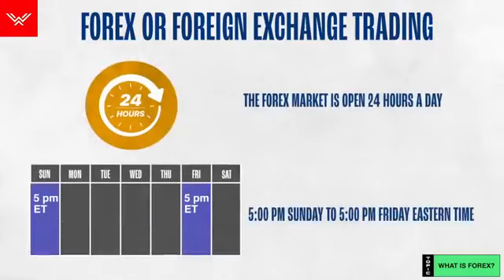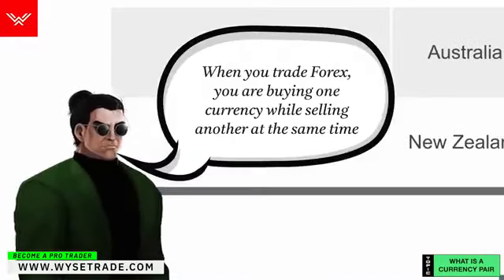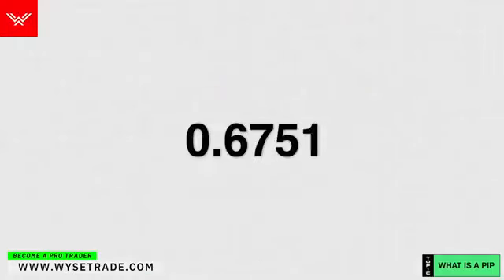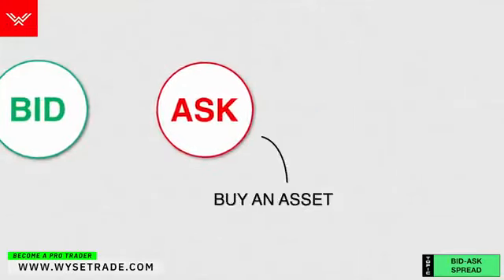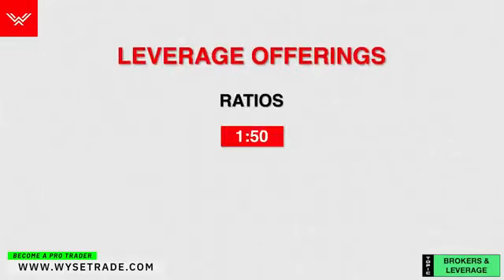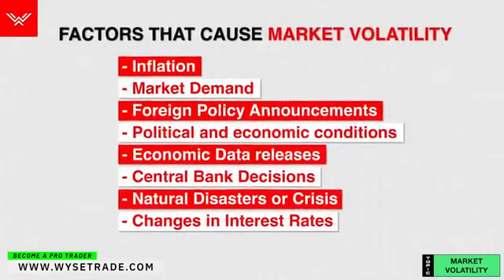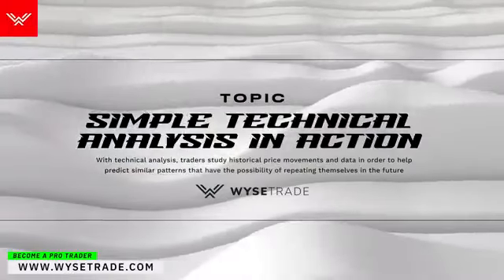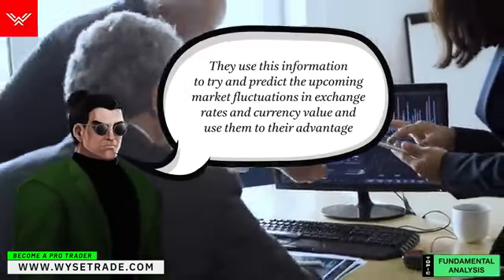Skymax - Forex Trading For Beginners [Free Full Course]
FOREX TRADING can be SO boring to learn. In this video, I explain what WHAT IS FOREX are by relating them to something everyone can understand. And also, why they exist in the first place.

Watch this simple video to finally understand FOREX that have been rattling your brain trying to learn.

Skymax billionaire signals.